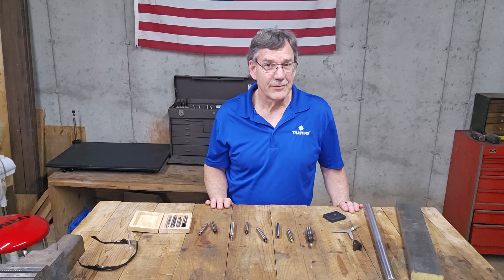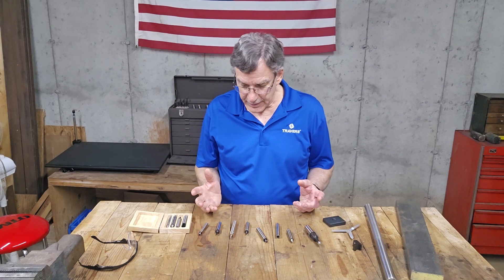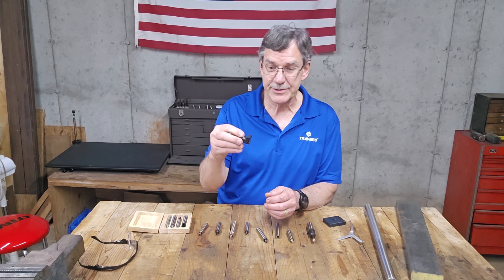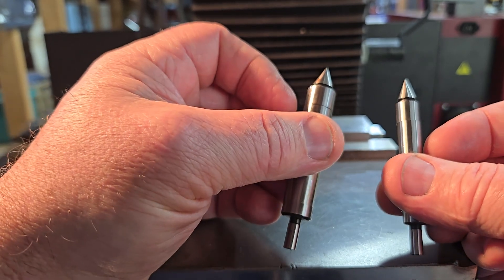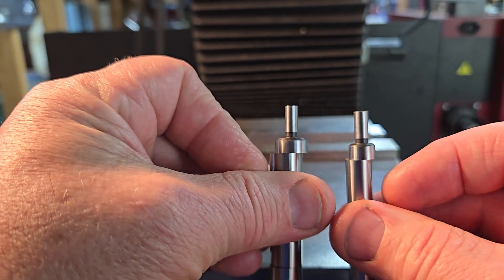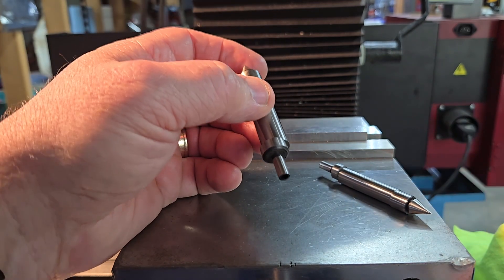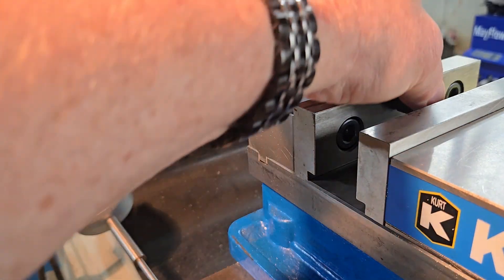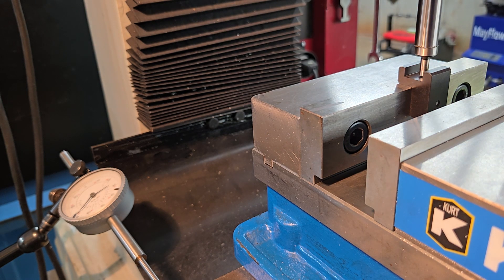How to Select and Use an Edge Finder | Travers Tool Co.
Discover how to select the right edge finder and learn the step-by-step process to accurately locate edges and centers on your milling machine. Whether you’re a professional machinist or a hobbyist, this video covers mechanical and electronic edge finders, tip sizes, and usage techniques for precision and repeatability.

🧰 What You’ll Learn:
-Types of edge finders: mechanical vs electronic

-Different shapes and sizes for various applications

-How to find the edge of a workpiece with a mechanical edge finder

-How to find the center of round tubes, rods, and pockets

-Alternative tools for edge and center finding

Get tutorials, product demos, and machining insights weekly!